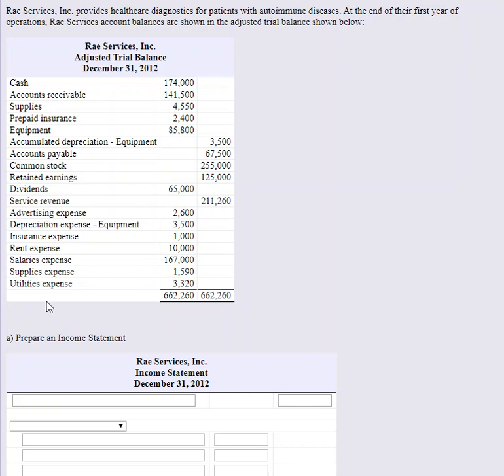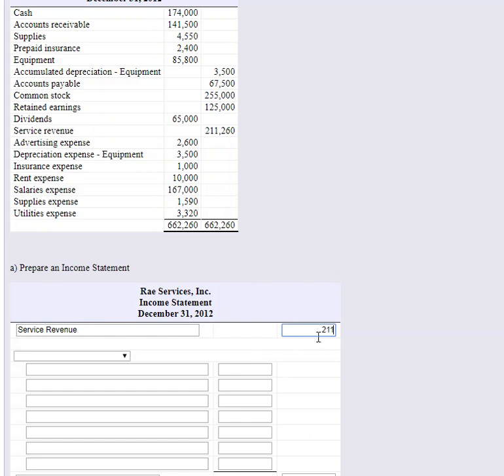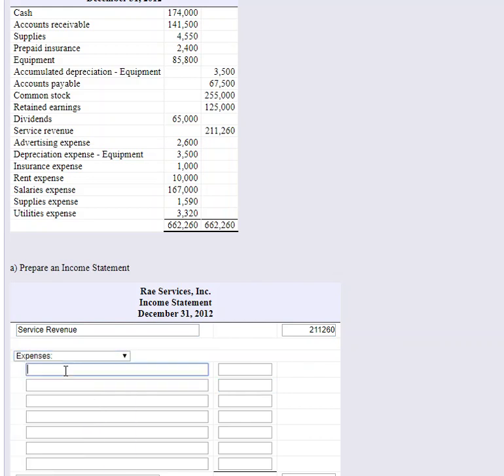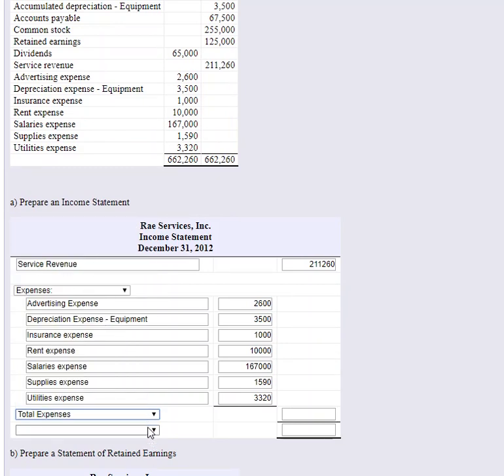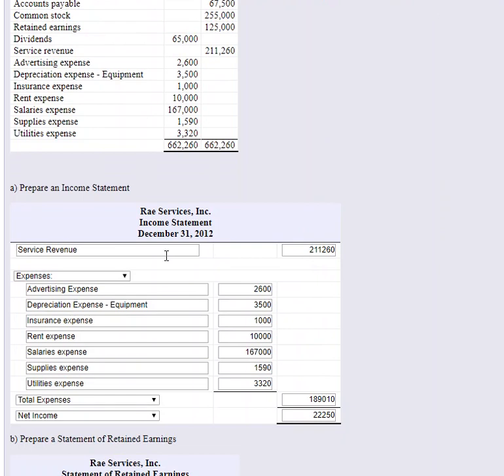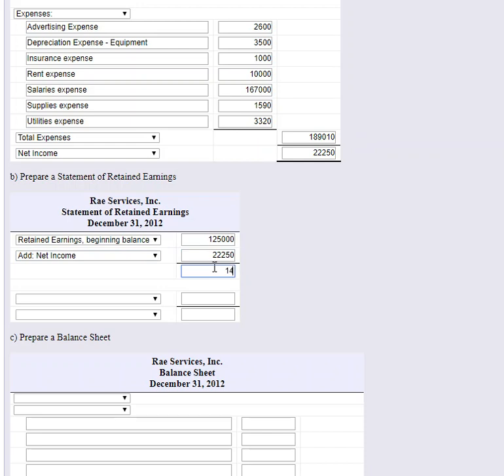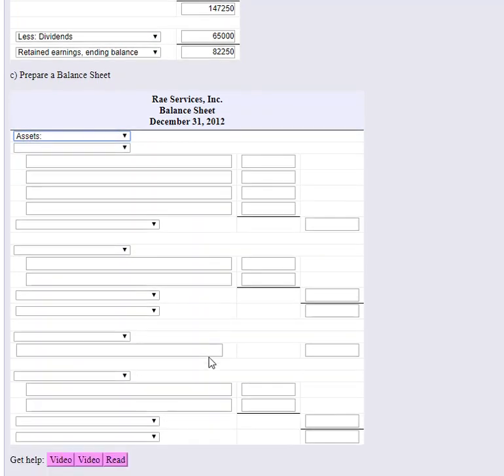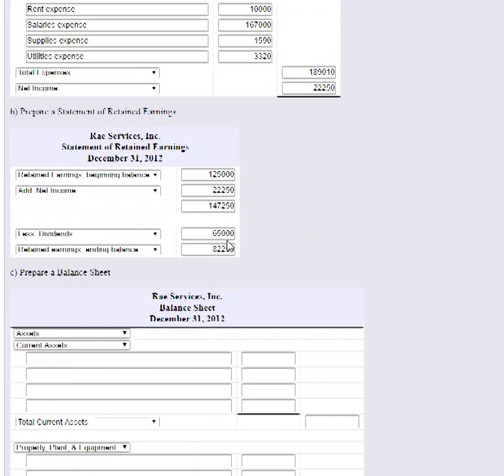Preparing Financial Statements - Income Statement, Statement of Retained Earnings, & Balance Sheet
Preparing financial statements from an adjusted trial balance using MyOpenMath.